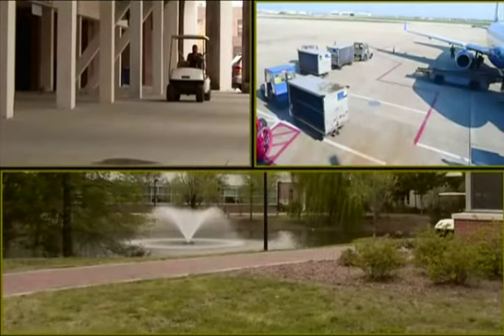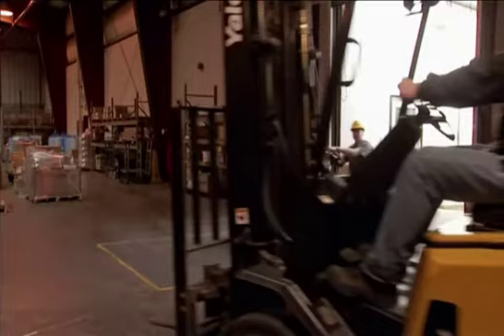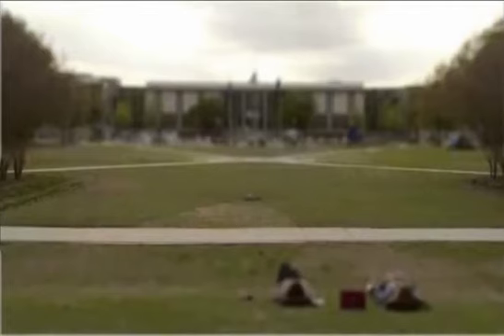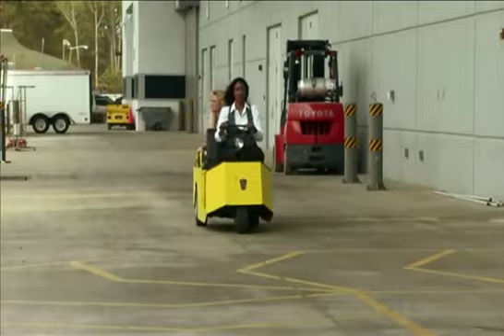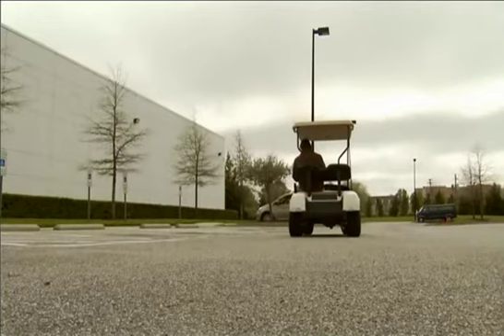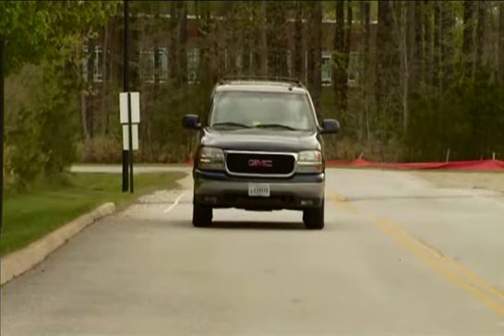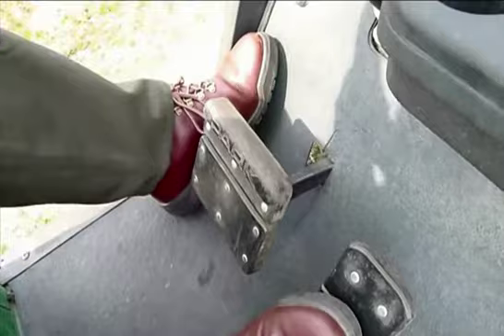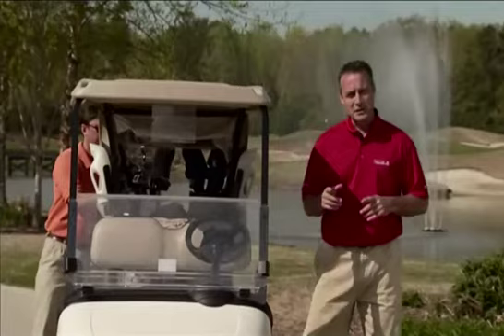Golf Cart Safety